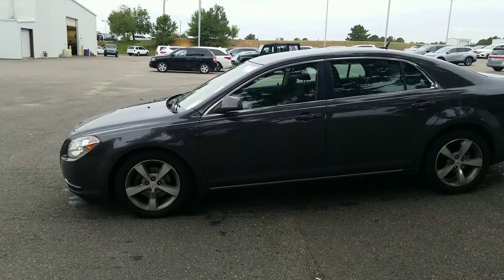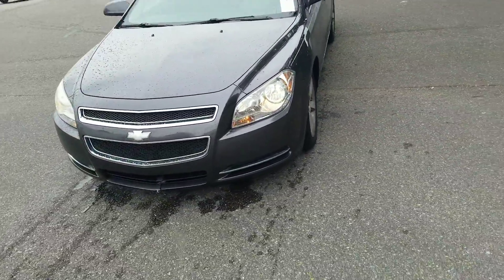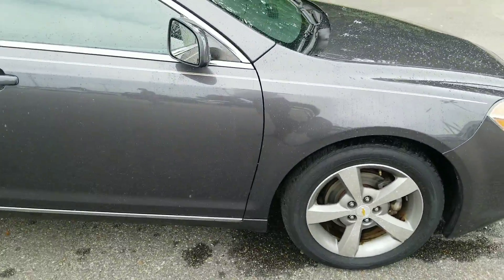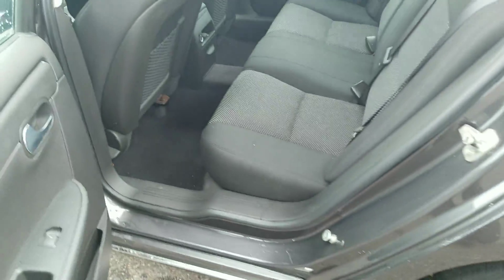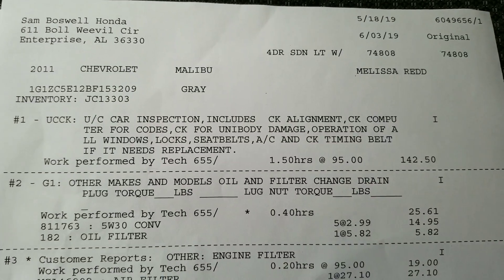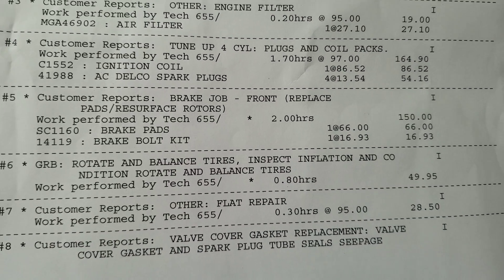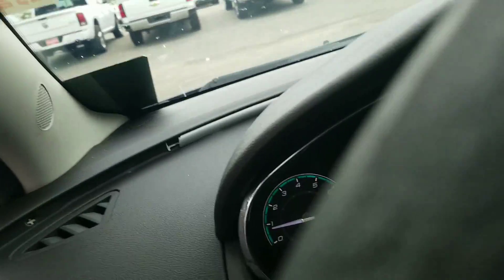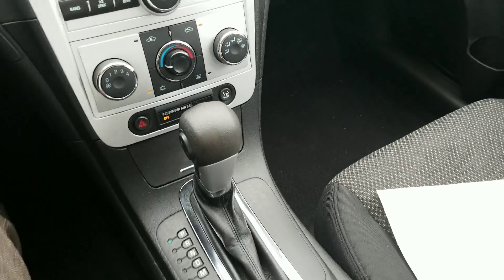2011 Chevrolet Malibu